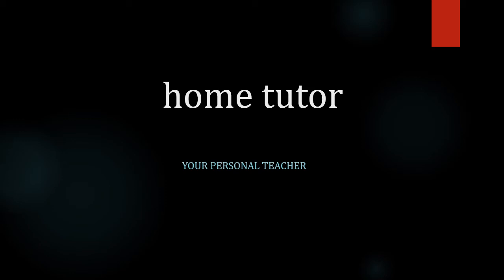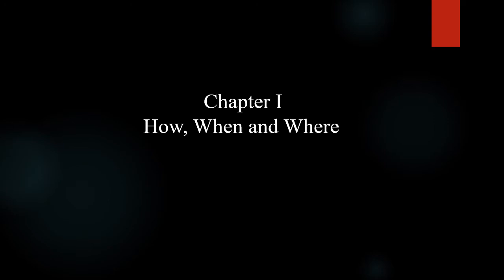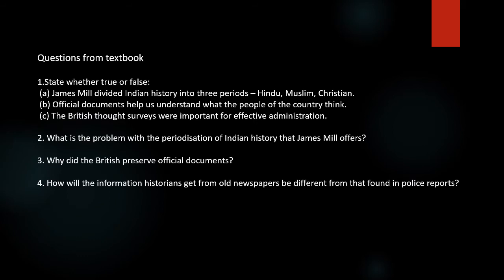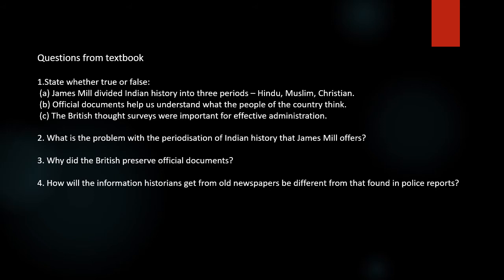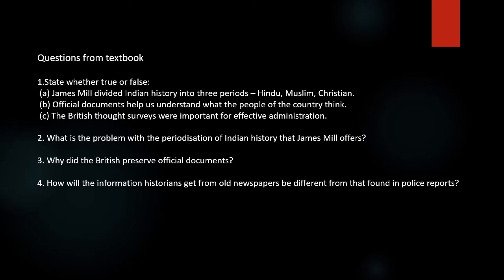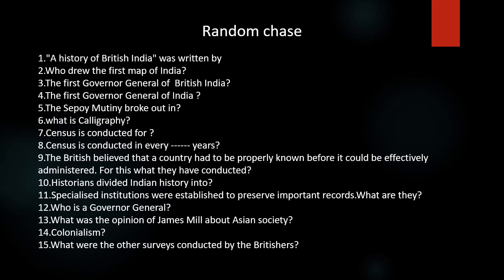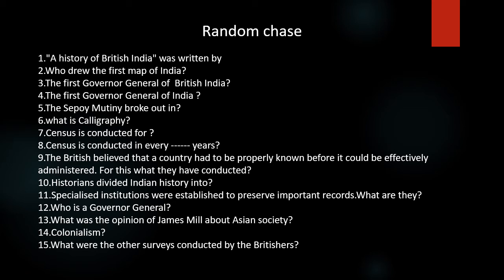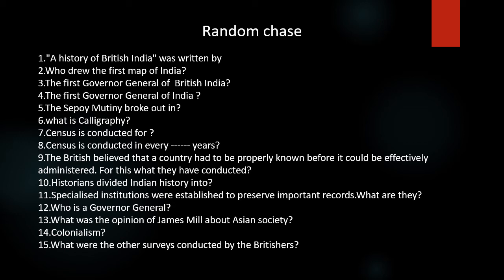CLASS 8-CBSE NCERT-HISTORY-CHAPTER 1(ENGLISH EXPLANATION)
CHAPTER 1 -HOW WHEN AND WHERE
PART 7 QUEST FOR ANSWER(QUESTION SESSION)